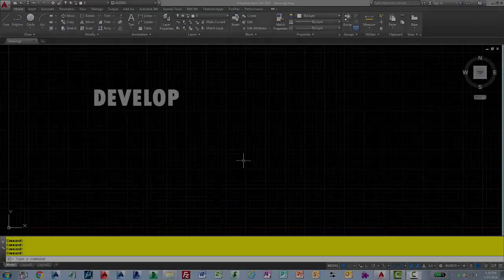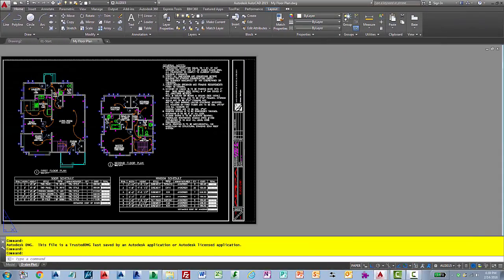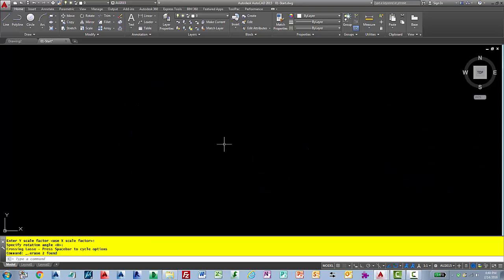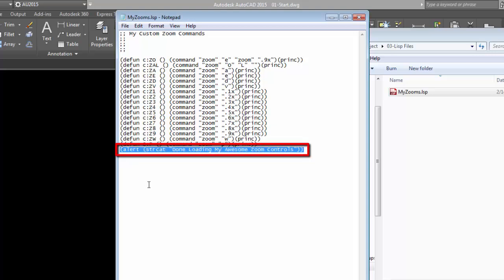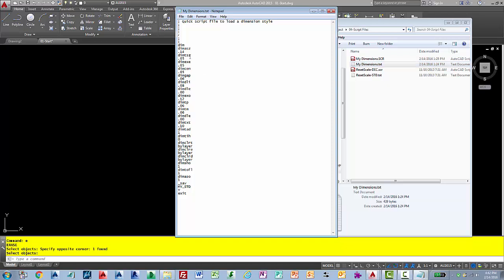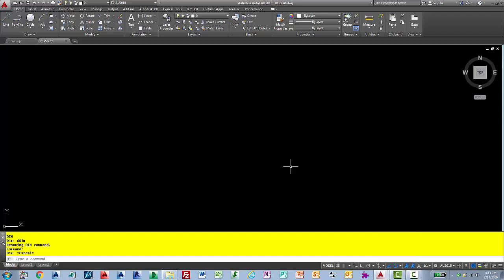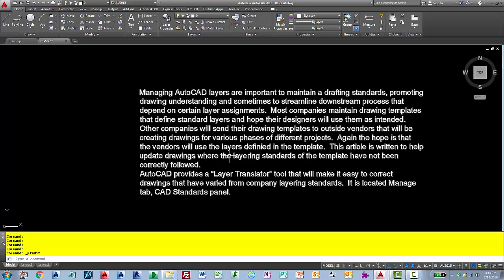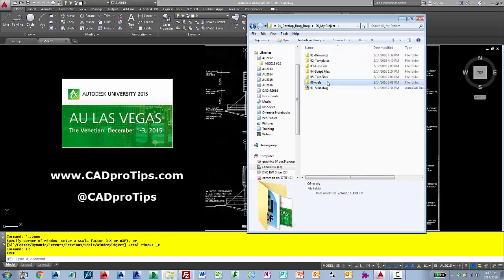Develop - Drag - and Drop with AutoCAD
Did you know you can drag and drop many different file types into AutoCAD?  There are many drag and drop features in AutoCAD and it’s verticals that are not documented. Not only can we drag and drop drawing (.dwg) files you can also do the same with lisp, script, images, pdf, and even text files. Let’s explore how you can develop it, drag it, and finally drop it in AutoCAD.